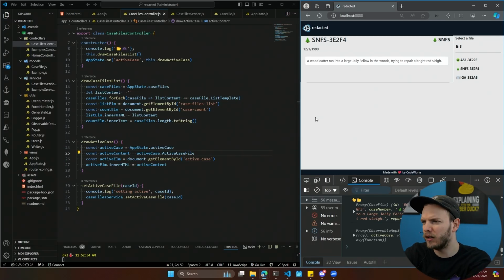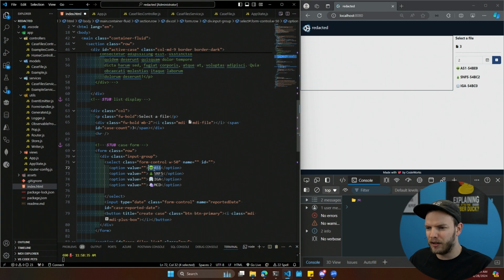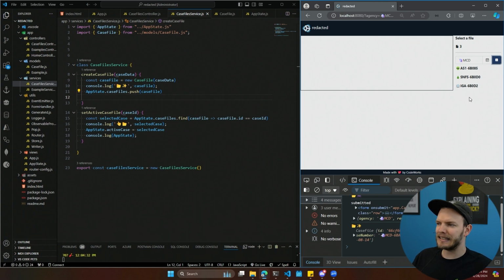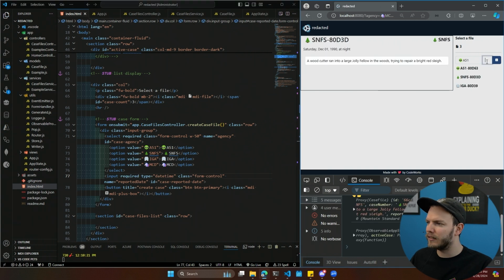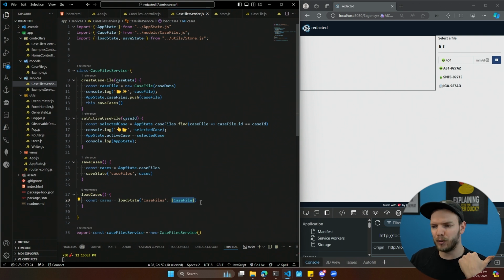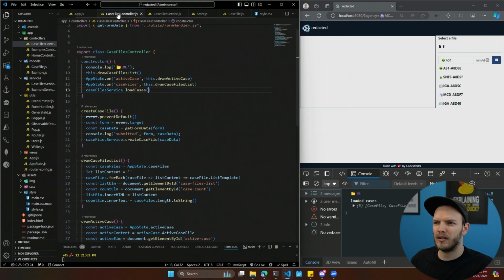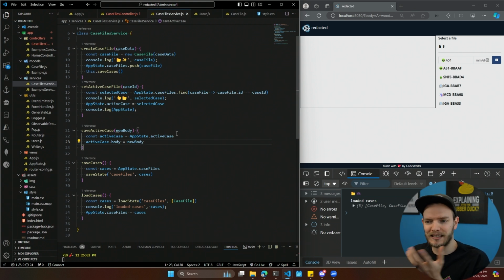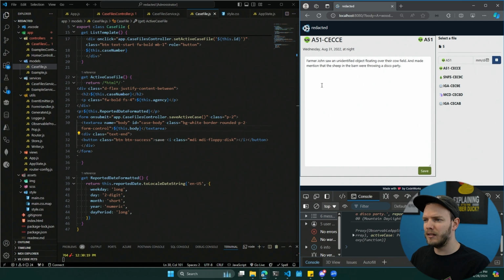HOW TO BUILD & SAVE DYNAMIC FORMS IN JAVASCRIPT | CREATE & EDIT CASE FILES WITH LOCALSTORAGE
Discover how to build dynamic web forms using JavaScript, Bootstrap, and local storage! In this hands-on tutorial, you’ll learn how to:

✅ Create custom case file forms
✅ Use input groups and dropdowns effectively
✅ Format and validate date-time inputs
✅ Save and load data using localStorage
✅ Make text areas editable for incident reports
✅ Understand reactive objects and data binding
✅ Prevent form submission from refreshing your page

This is a step-by-step deep dive for aspiring developers looking to understand the full lifecycle of form creation and data persistence in the browser.

Perfect for beginners learning JavaScript, HTML/CSS, and frontend logic!